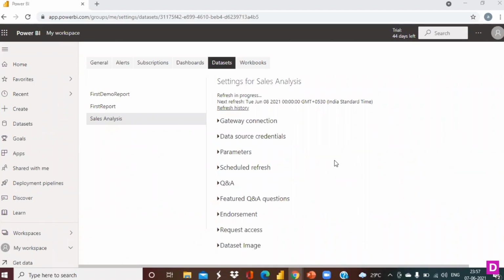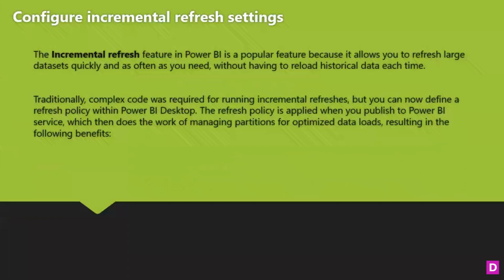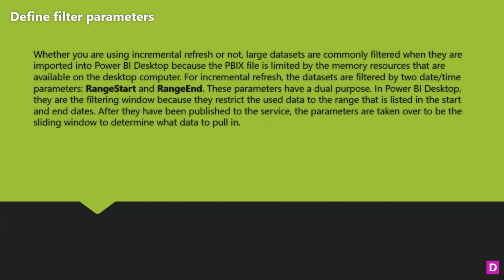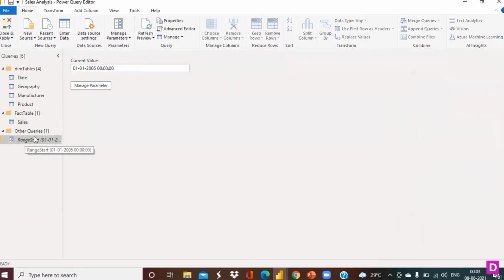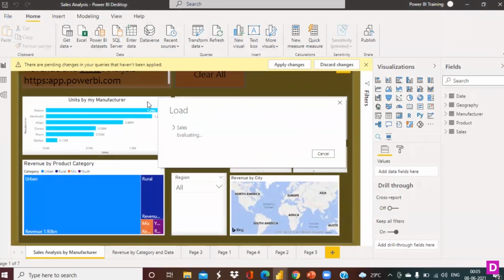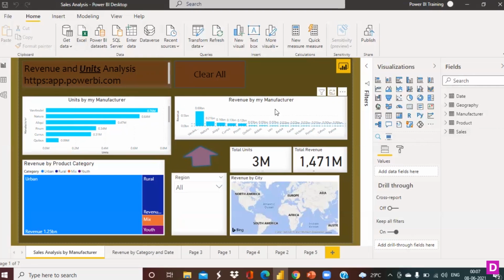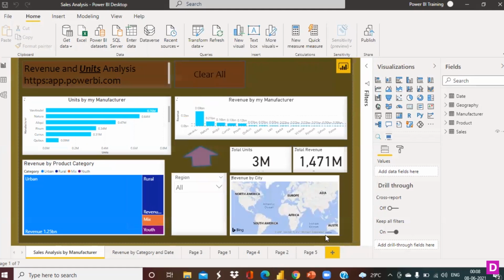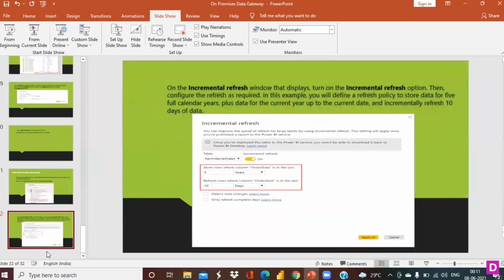On Premises Data Gateway Management Part-2 in Power BI Lacture-24